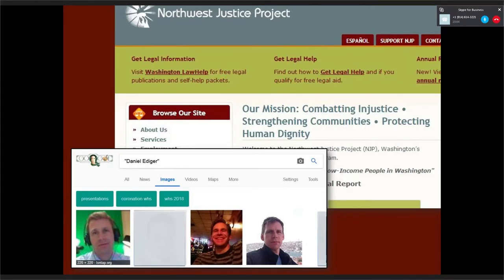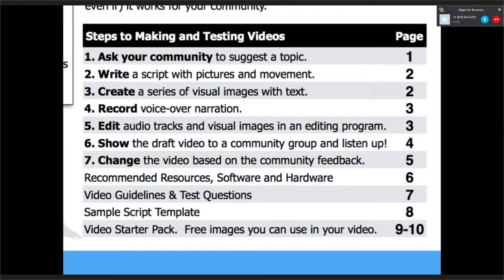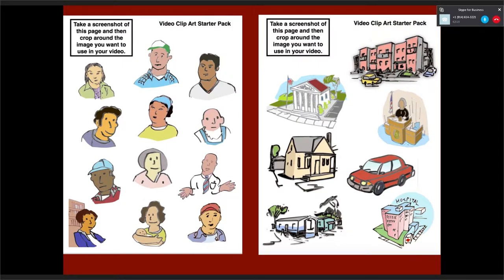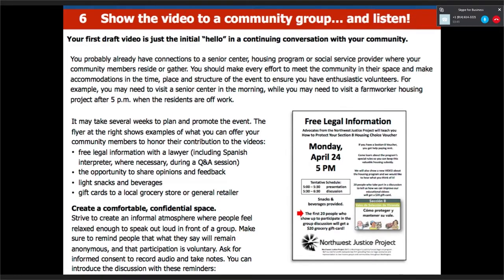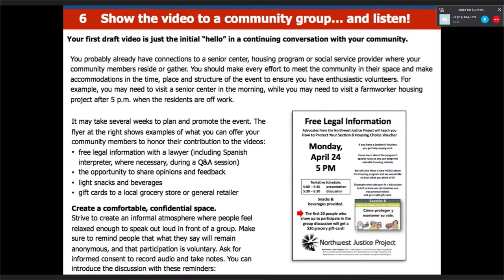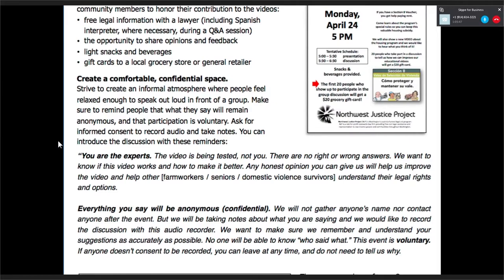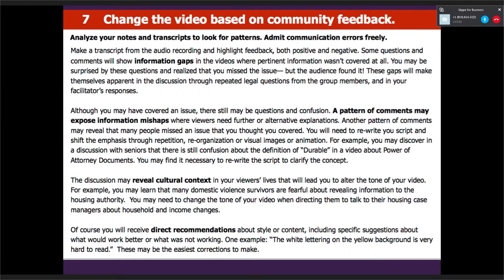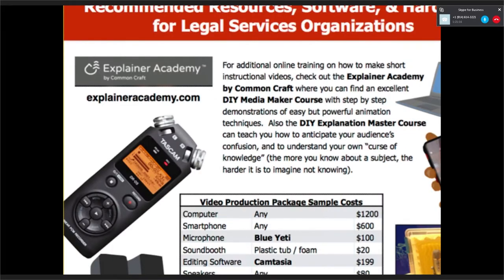New Video Resources for Legal Aid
In this video we talk about some of the resources available for making videos to educate your communities. You can find all of the resources mentioned in this video over on the LSNTAP Blog post.